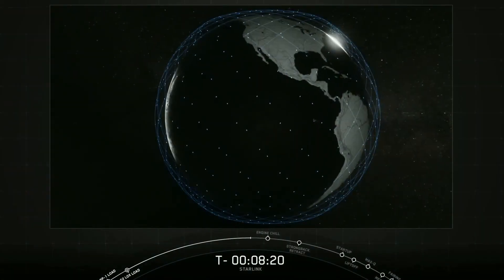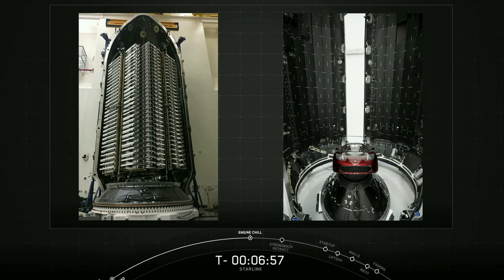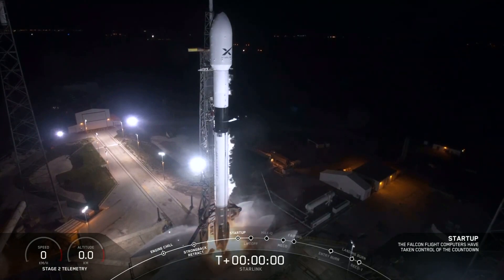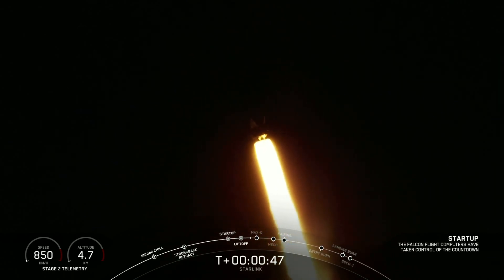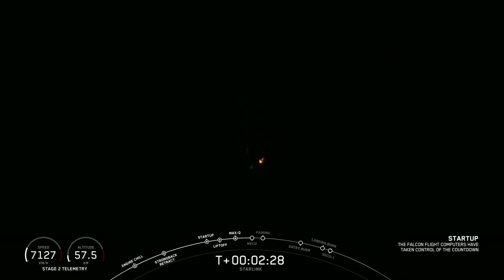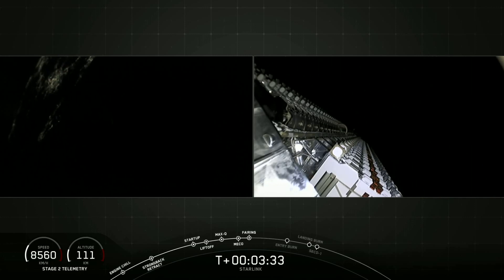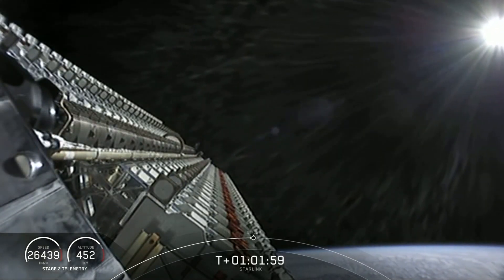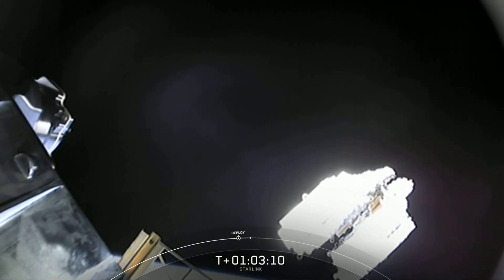SpaceX StarLink Launch and deployment Recap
May 23rd's successful SpaceX Starlink launch was a big one. — its heaviest payload ever weighed down by 60 communications satellites (226kg/500lbs each) that will eventually be part of a single constellation providing internet to the globe.
Thousands of satellites will move along their orbits simultaneously, (30 more launches would bring the total to 1,800) each beaming internet to and from the surface in a given area. It’s still not clear exactly how big an area each satellite will cover, or how much redundancy will be required. But the image gives you the general idea. SpaceX plans to launch 6 more Starlink missions this year bringing the total to... 420🍀
The signal comes from and goes to a set of four “phased array” radio antennas. This compact, flat type of antenna can transmit in multiple directions and frequencies without moving.
Last week Musk said: “It’s like a flat disc, but unlike a, say, a DirecTV satellite dish which has to point in a specific direction, has to point very precisely at the geostationary satellite.  In the case of a Starlink dish, you can basically kind of put it at almost any angle that is reasonably pointed at the sky.”

SpaceX reveals more Starlink info after launch of first 60 satellites